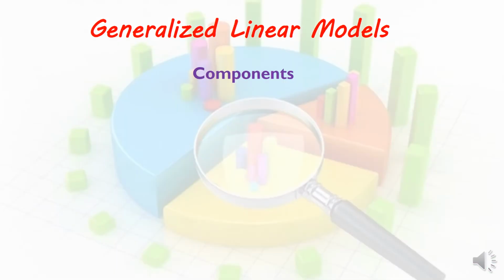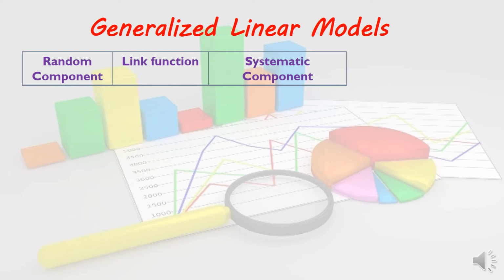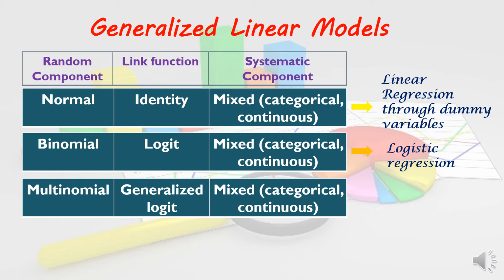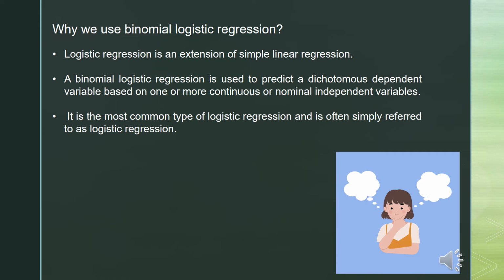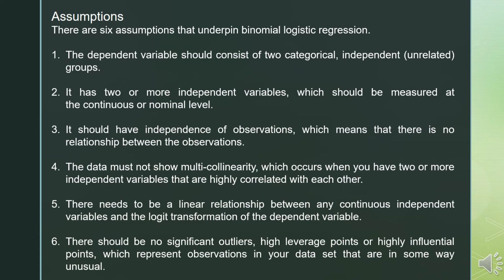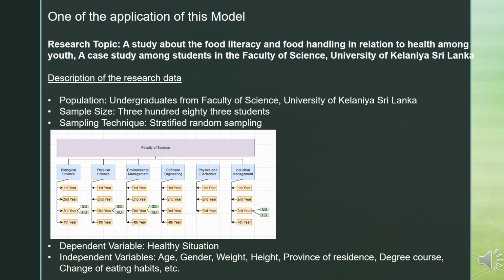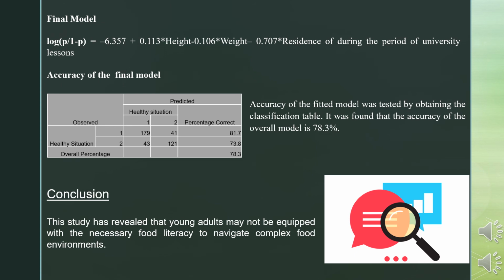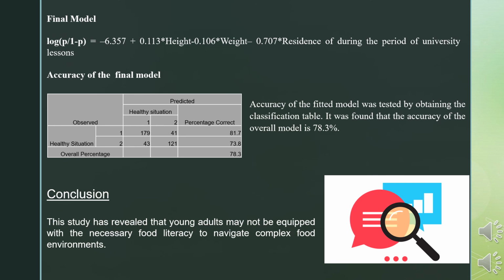Session 3 GLM, Biomial logistic regression